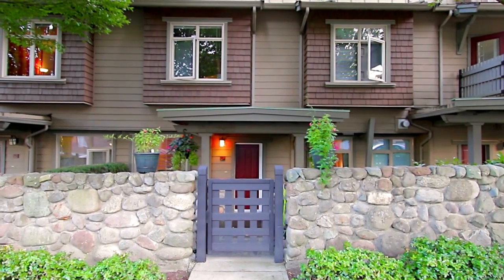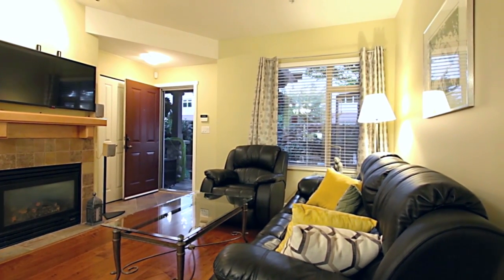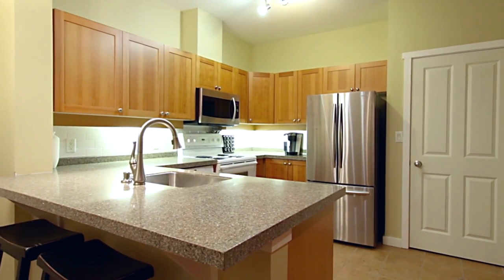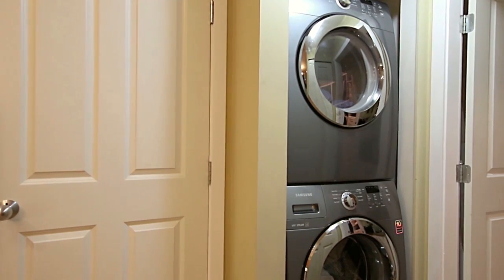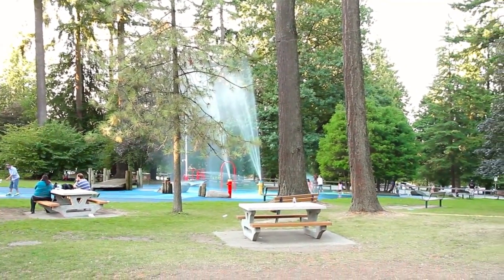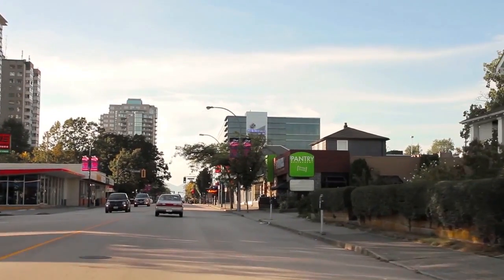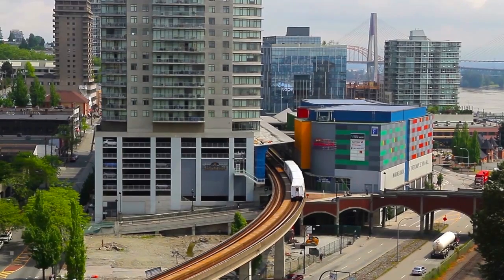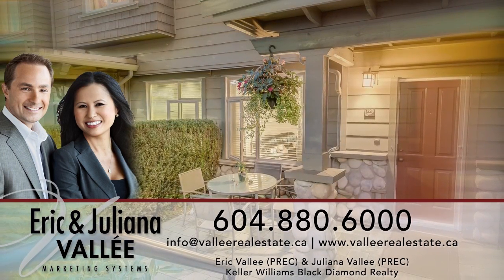Unit 122 - 18 Jack Mahony Place, New Westminster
Super location at the award winning 'Westerly' by Unimet. This 1 bdrm 1 full bath townhome is located in the desirable Glenbrooke North neighborhood. The 9 foot ceilings & large open floor plan make entertaining fun. The unit has engineer wood floor throughout, gourmet kitchen with B/I microwave, S/S fridge, newer counter and sit-up breakfast bar as well as gas fireplace (included in maintenance). Newly installed closet organizer in master bdrm W/I closet. Very private street and front yard. Parking stalls with direct access to the unit is a bonus! Excellent strata - hardi plank exterior, 1 dog/cat allowed. Walk to bus, schools, shops, Canada games pool, Starbucks, Justice Institute, Dentist, Doggy daycare/grooming & Queens Park! Come and take a look, you won't be disappointed!